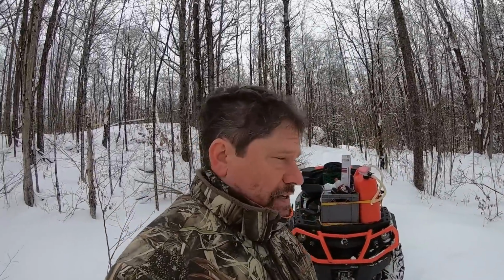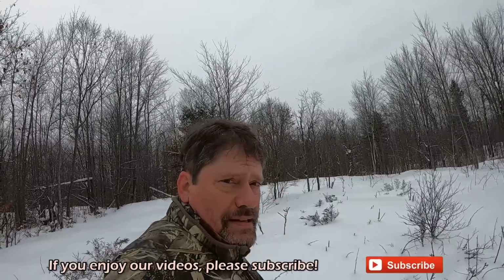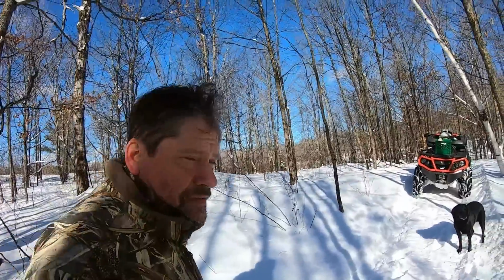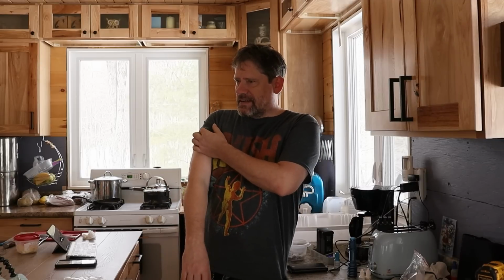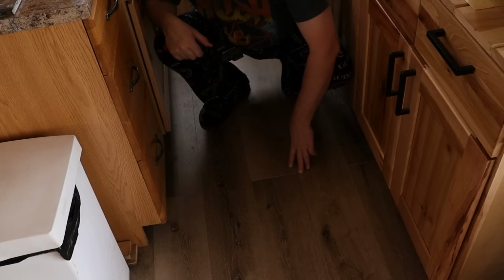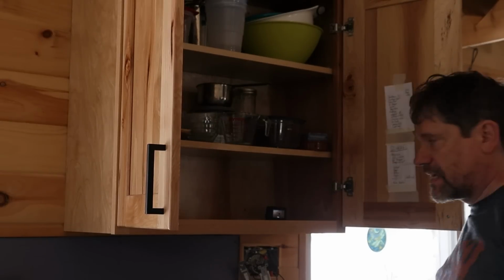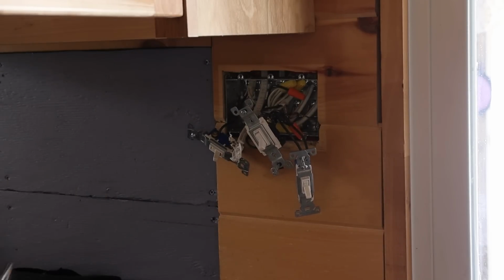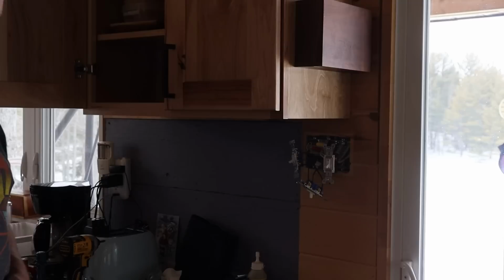Snow and Electricity at my Off Grid Cabin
MORE SNOW! If you can believe it. Also, I may have zapped myself a few times.